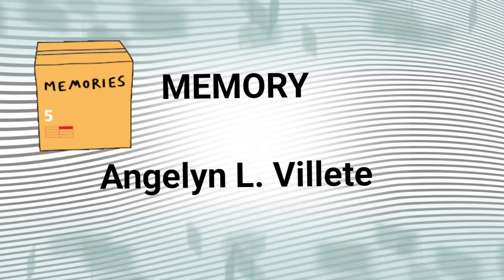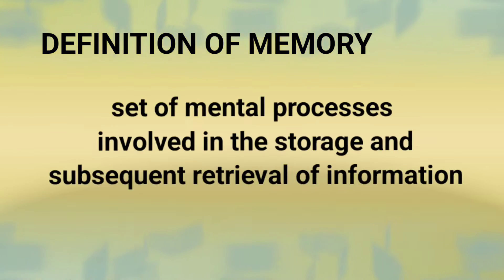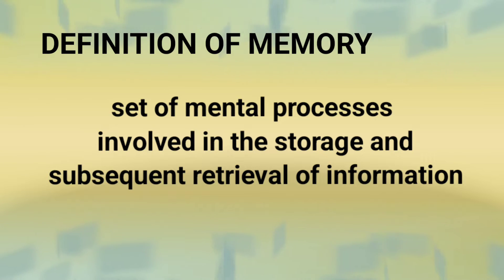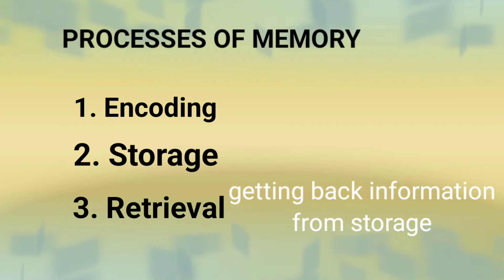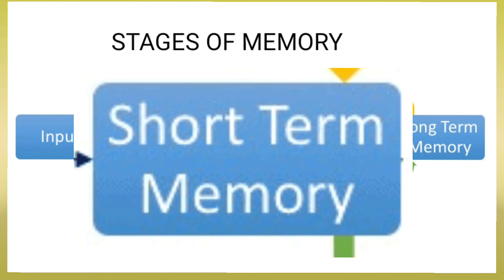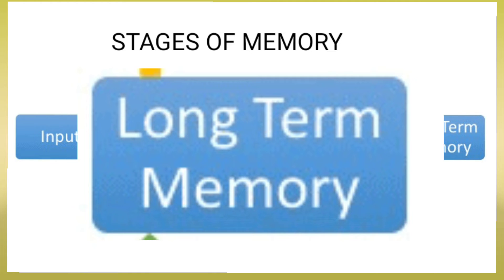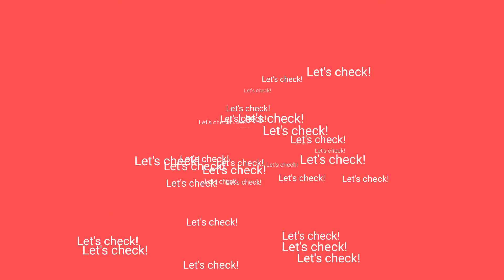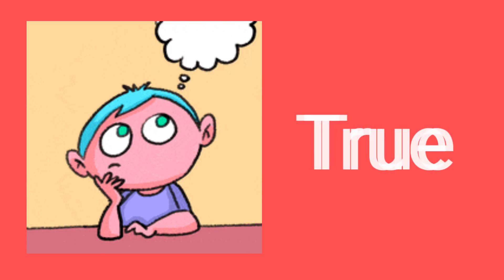WHAT IS MEMORY || STAGES AND PROCESSES IN MEMORY || ENCODING, SHORT-TERM & LONG-TERM MEMORY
Memory refers to the psychological processes of acquiring, storing, retaining, and later retrieving information. There are three major processes involved in memory: encoding, storage, and retrieval.

Human memory involves the ability to both preserve and recover information. However, this is not a flawless process. Sometimes people forget or misremember things. Other times, information is not properly encoded in memory in the first place.